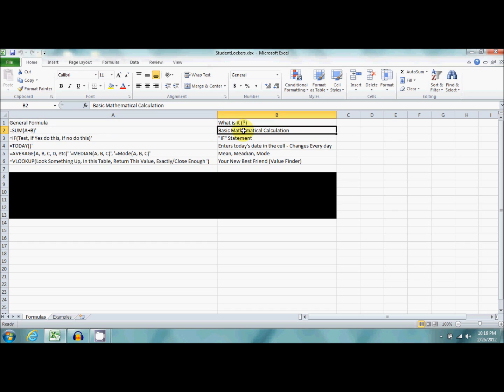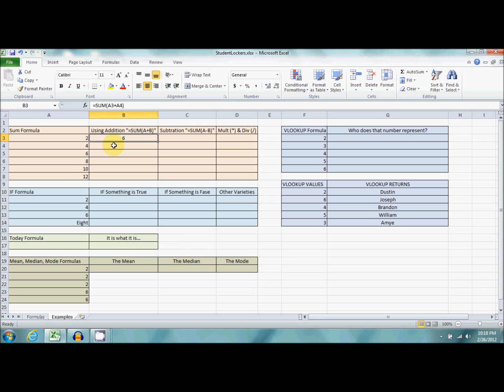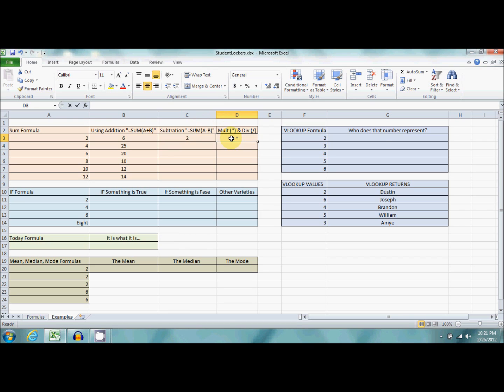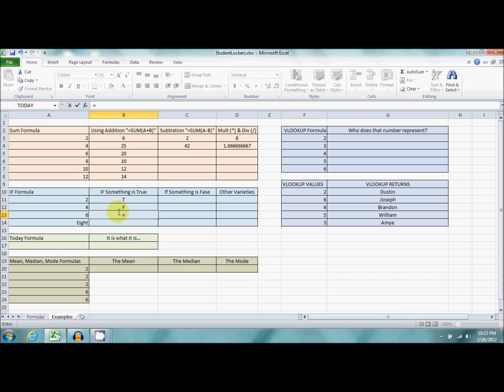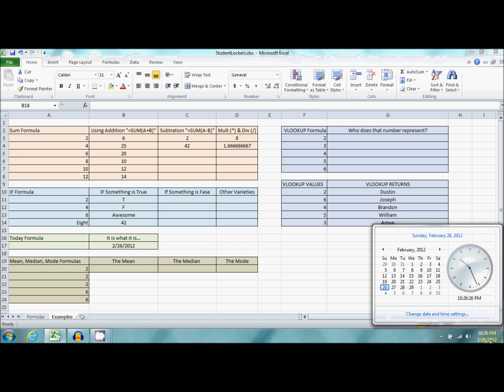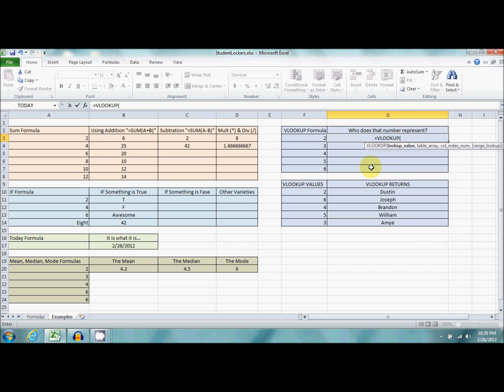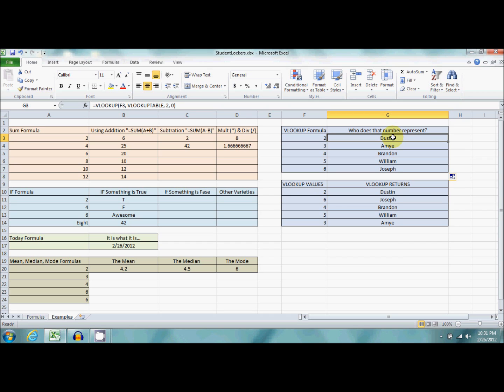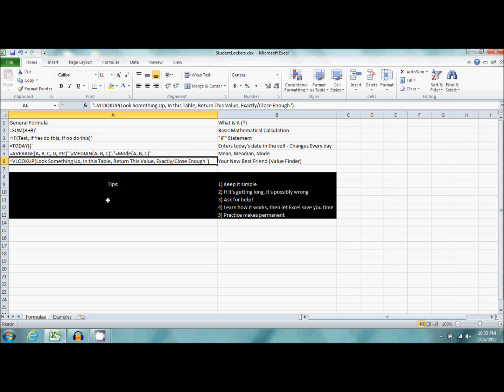Few Minute Excel Ep. 3 - Five Easy Formulas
Video tutorials by Brandon Patrick.